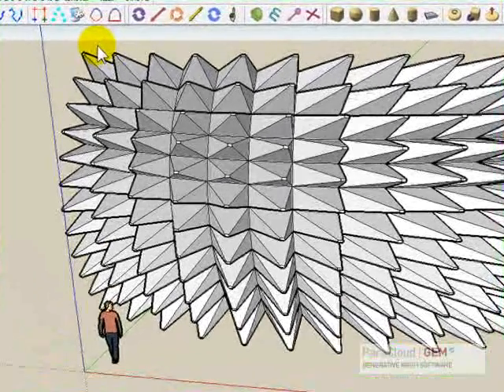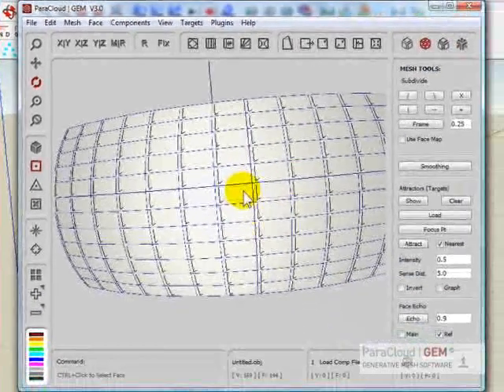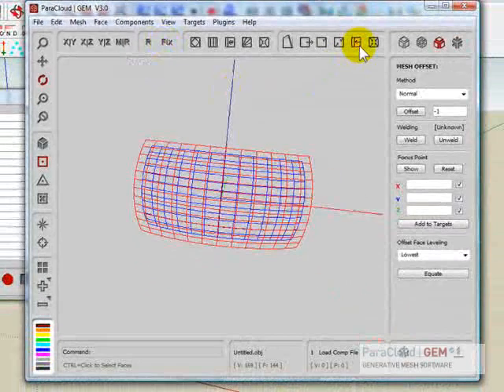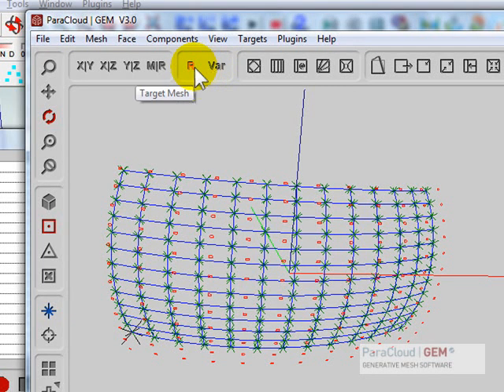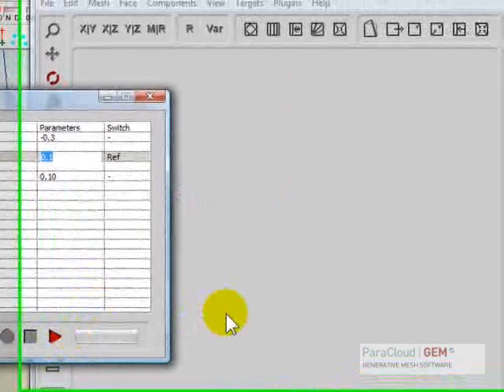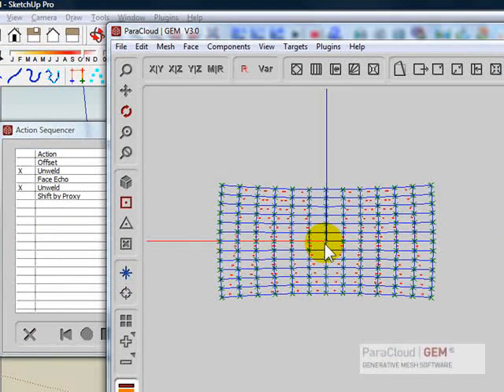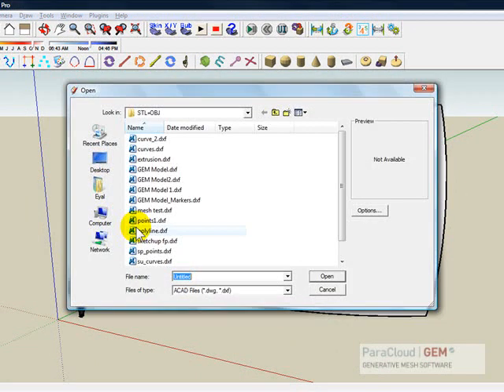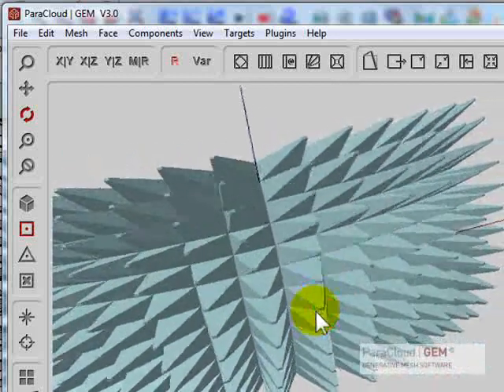GEM Session 13: Parametric Control with the Action Sequencer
Learn how to use the action sequencer plug-in for parametrically controlling the components population. This session is using SketchUp as the CAD platform.